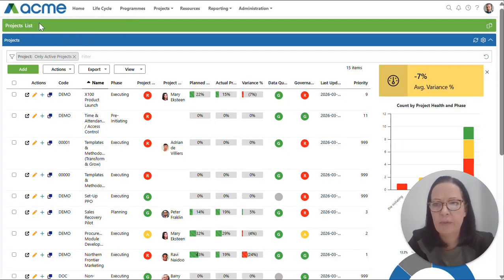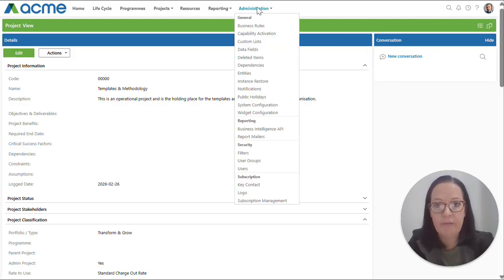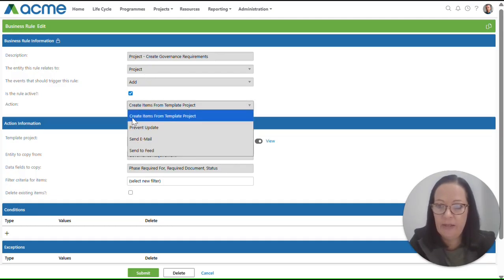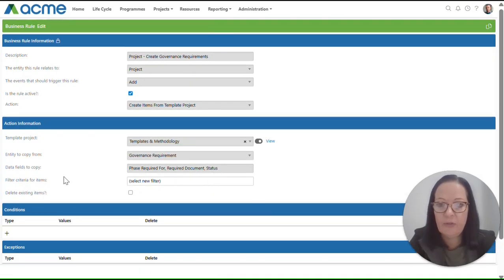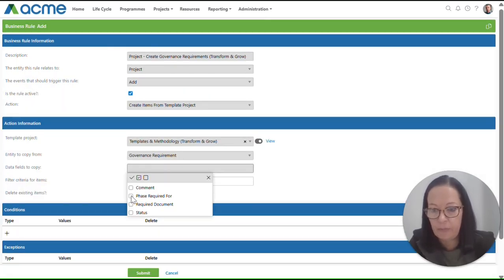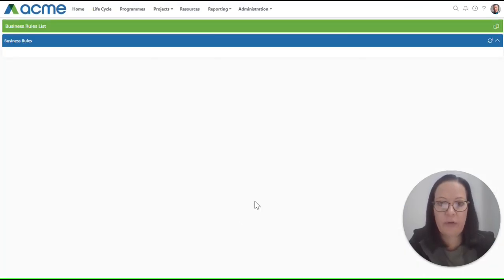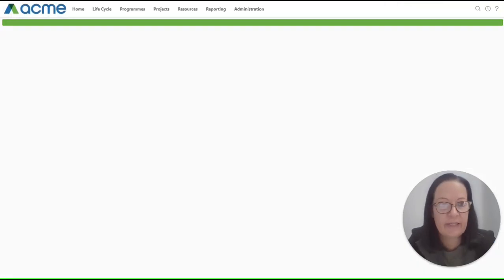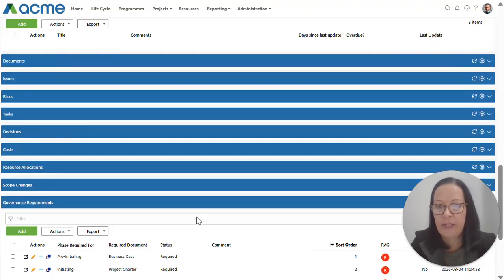Business Rules - Create from Template Project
This video explains how to create a Business Rule to automatically copy items from a Template Project when a new project is created. This can be used for example to automatically create default Tasks, Comments or Health Indicators when a new project is added.